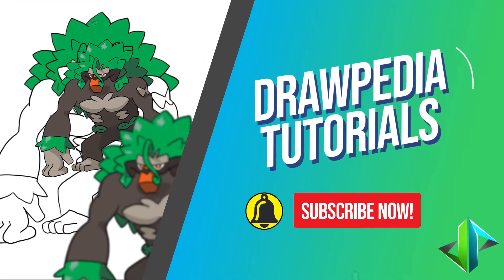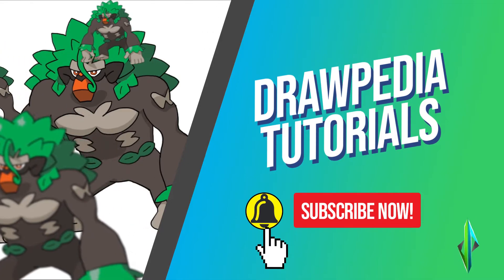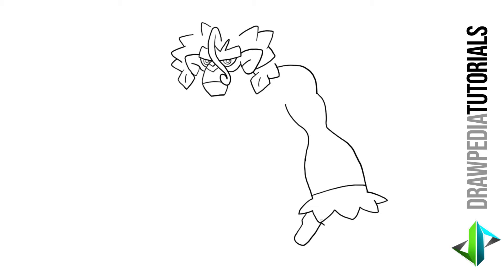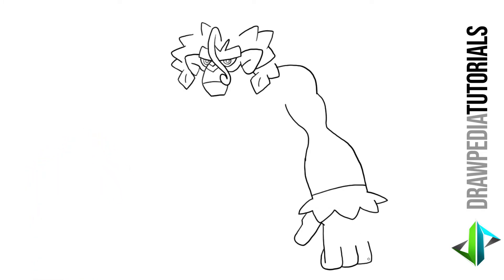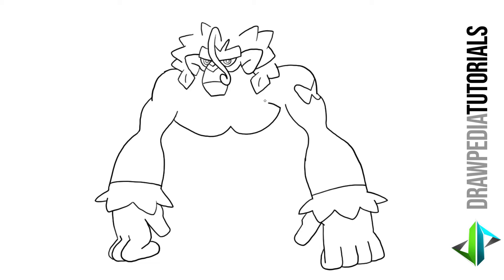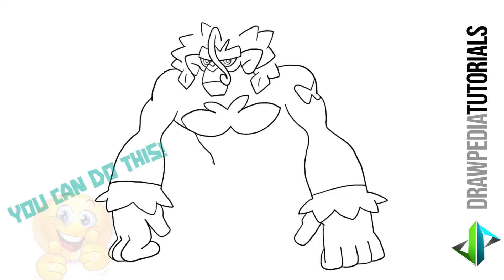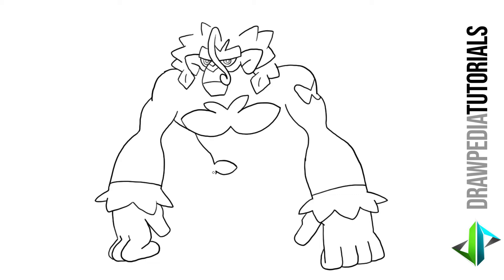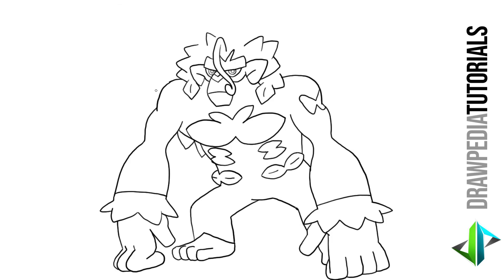[DRAWPEDIA] HOW TO DRAW RILLABOOM FROM POKEMON - STEP BY STEP DRAWING TUTORIAL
Follow step by step easy tutorials to draw Rillaboom from Pokemon.